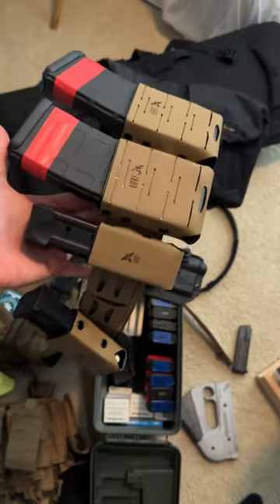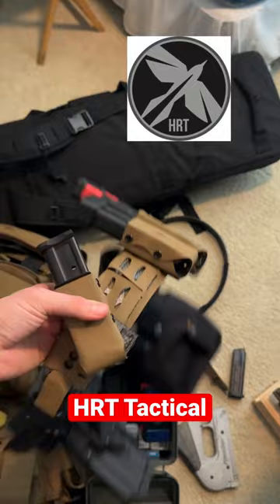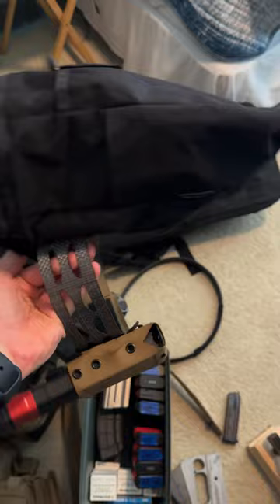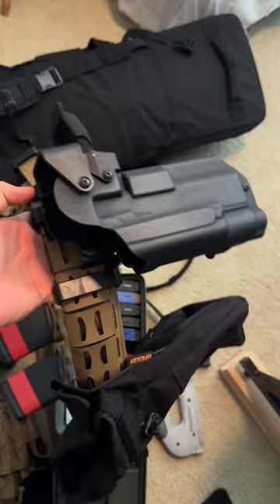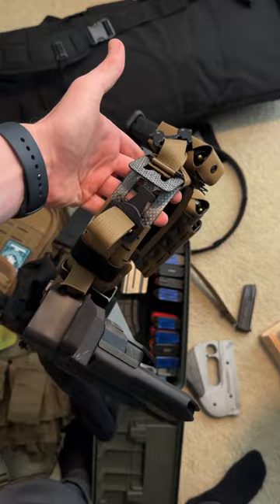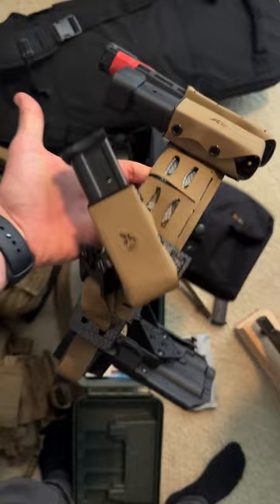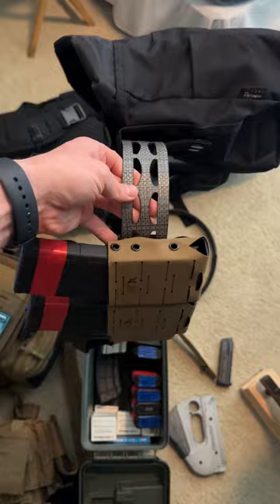MUST have battle belt 😱